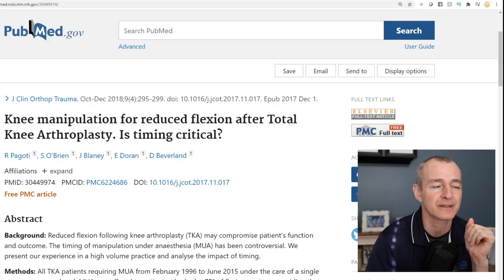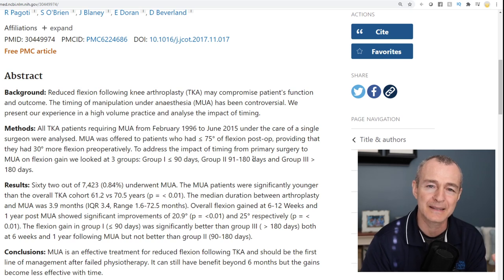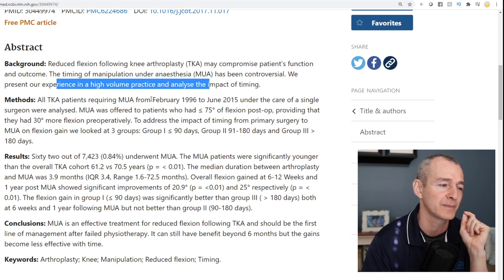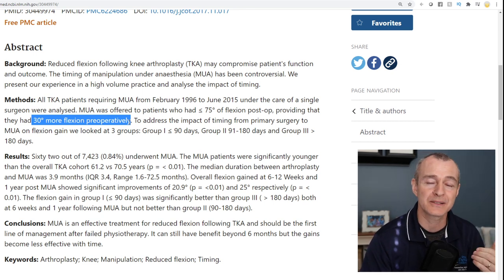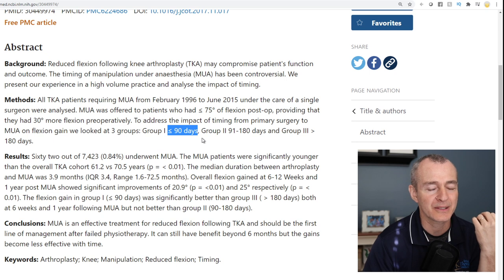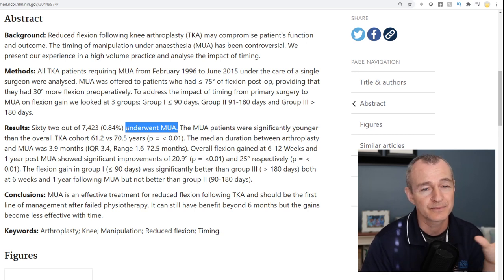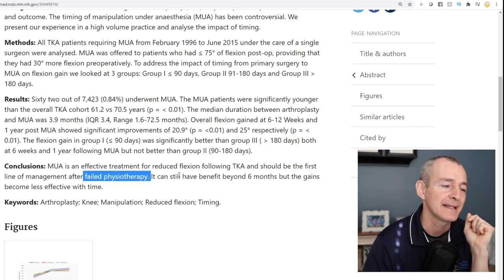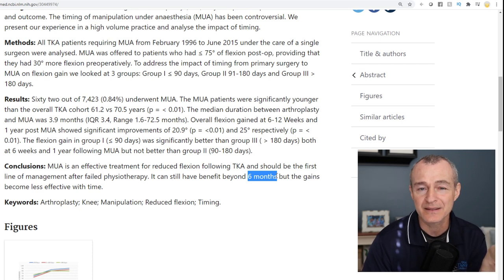Manipulation Under Anesthesia Article ✔️ Stiff Knee 👉 Timing of MUA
This article looks at the timing of having a manipulation under anesthesia after a total knee replacement. A stiff knee following knee replacement surgery may benefit from having an MUA in less than 90-days more so that after 90-days. Benefit was still measured at 6-months after surgery.